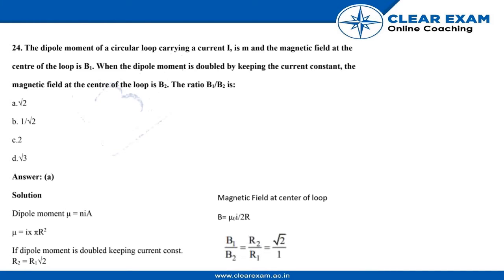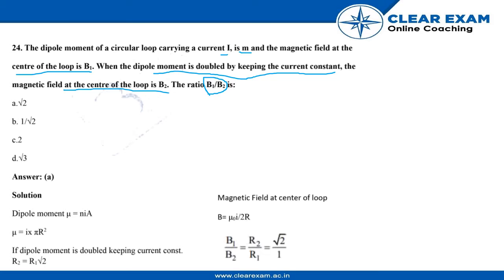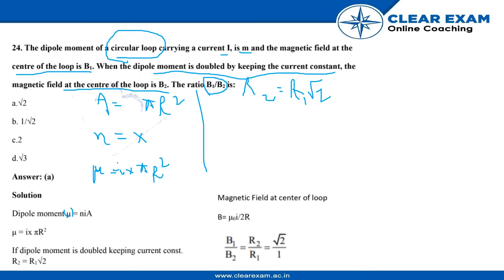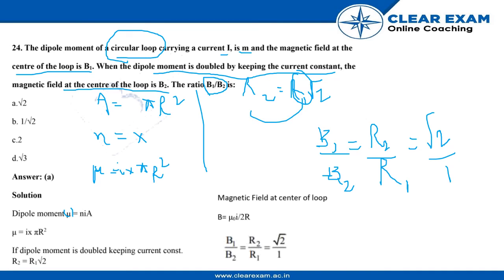JEE Mains Previous Year Paper 2018 | January-Shift 1 | Physics | ClearExam | Question 24